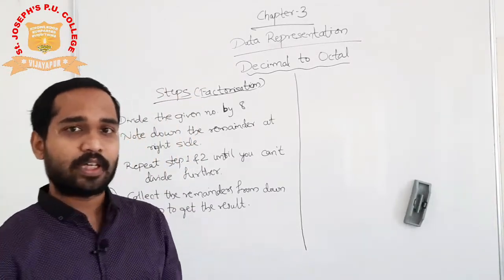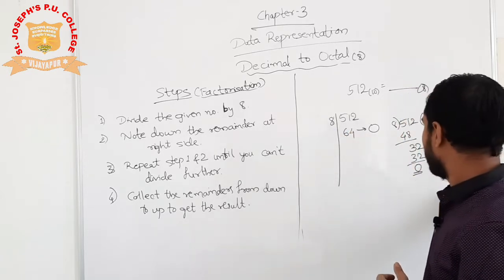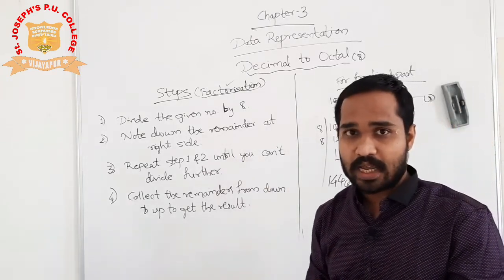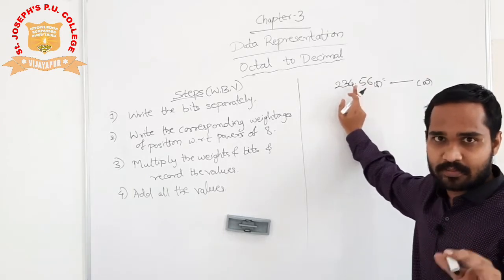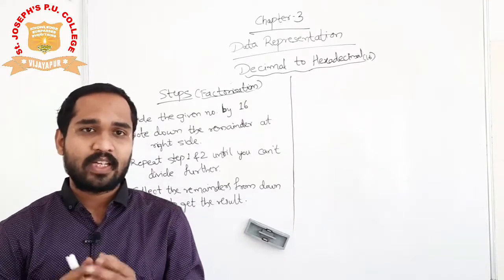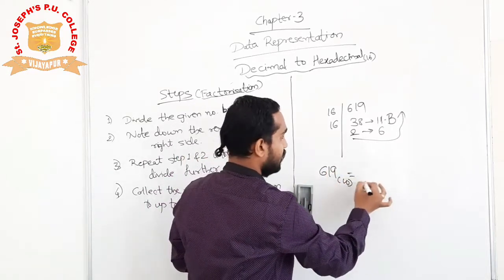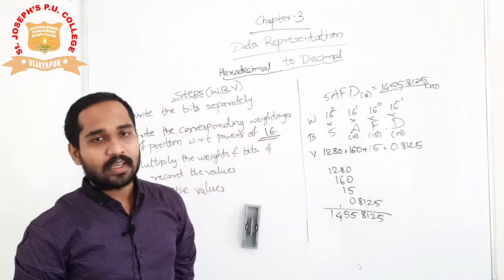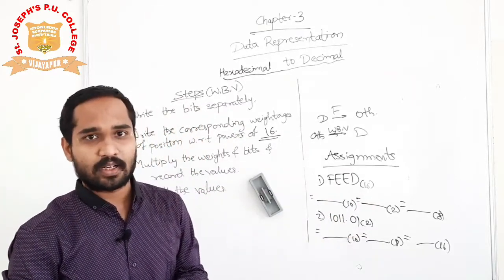PU 1 Computer Science Chapter 3(Part 5) | St Joseph's PU College, Vijayapur | by Jayateerth Pandhari